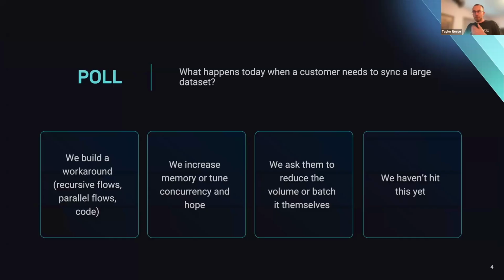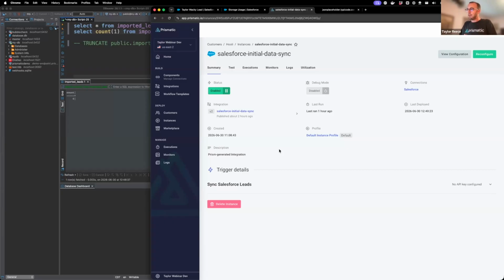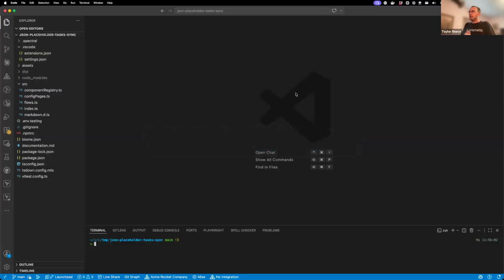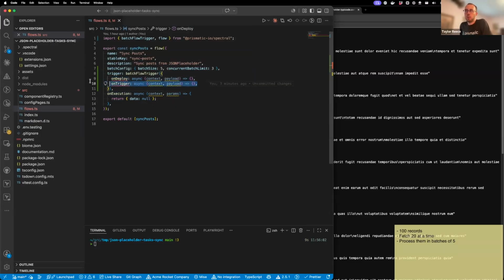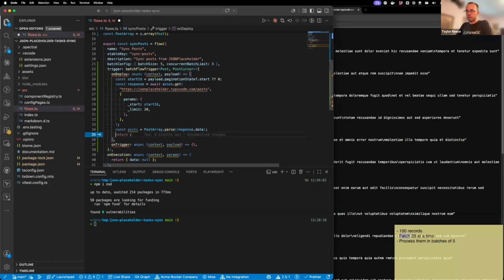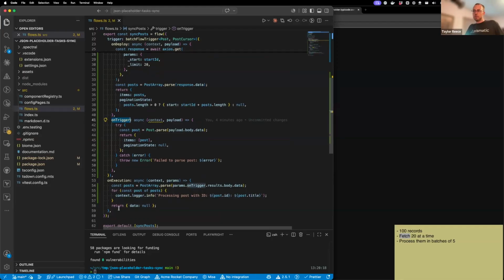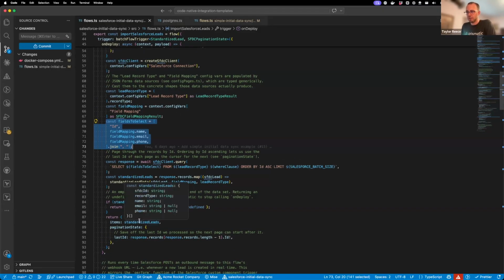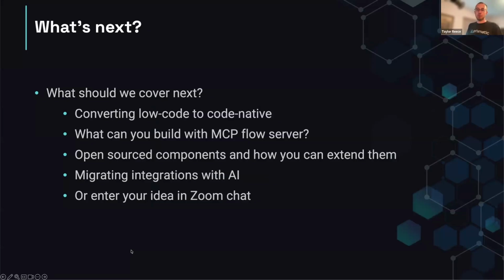Syncing Millions of Records in Your Integrations: Batch Triggers | Prismatic Labs Workshop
You can ship an integration that works beautifully against a sandbox, then watch it fall over the first time a customer hands you a million records. In this Prismatic Labs Workshop, Developer Experience Engineer Taylor Reece digs into the new Large Data Sync feature and how it makes big backfills and bulk refreshes a first-class citizen on the platform.

Instead of recursive flows, fanning out to sibling flows, or just throwing more memory at the problem, Taylor builds the alternative live: native batching at the trigger level with a batchFlowTrigger in a code native integration. He starts with a hello-world version to keep the structure clear, then opens the real Salesforce-to-Postgres data sync, cursor pagination, field mapping, webhook acknowledgments and all. The chapters below break down each step.

What you'll learn:
- How batch triggers split large data sets into batches that each get their own execution window
- Setting batchConfig for batch size and concurrent batch limits, and when to drop concurrency to one for FIFO ordering
- Wiring onDeploy and onTrigger to a shared onExecution function with consistent return shapes
- Cursor-based pagination and runtime validation with Zod
- The full Salesforce initial data sync example, available in the integration-templates repo

Who this is for:
Developers building B2B SaaS integrations who need to handle initial backfills, bulk refreshes, or any data set too large to process in a single execution. Code native today, with low-code and embedded workflow builder support on the way.

Salesforce initial data sync example (prismatic-io/examples repo) (it's the "Salesforce Example" flow in that file)

CHAPTERS
0:00 Welcome and poll
2:26 The large data sync problem
3:40 Workarounds teams reach for today
4:23 Native batching at the trigger level
6:13 Better observability with OpenSearch
6:45 Demo: Salesforce lead backfill in action
12:38 Building a hello-world batch flow
15:18 batchFlowTrigger, onDeploy and onTrigger
17:05 Batch config: batch size and concurrency
18:33 Typing payloads and cursors with Zod
22:25 Pagination logic
27:25 The onTrigger function
31:11 Deploy and run the flow
34:51 The real Salesforce data sync, end to end
39:34 Recap, initial vs periodic syncs, roadmap
41:12 What's next and resources
43:29 Q&A